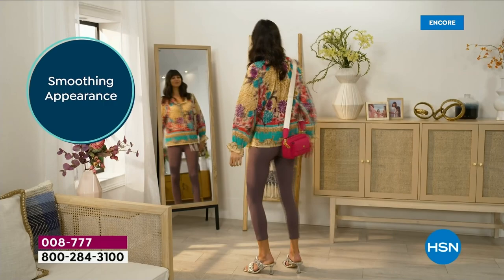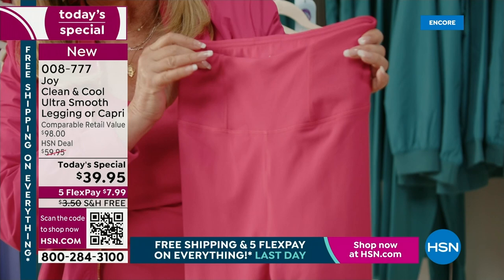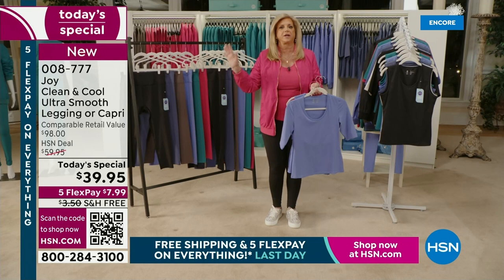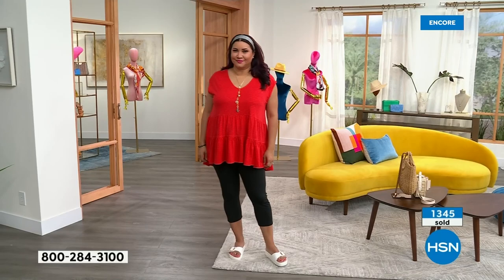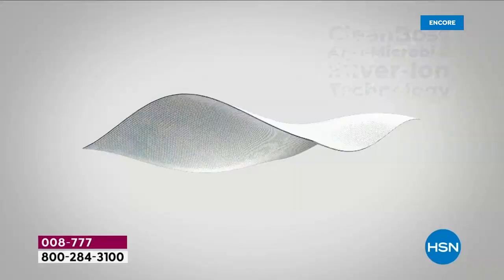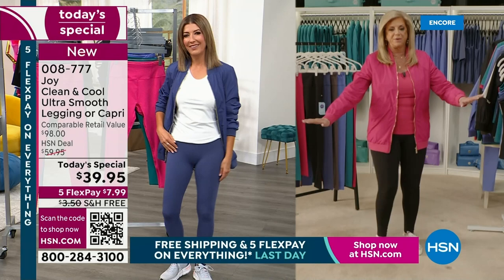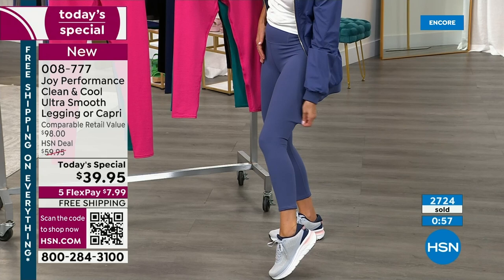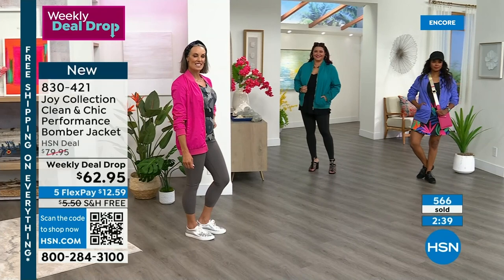HSN | Joy Mangano Collection 04.30.2023 - 03 AM